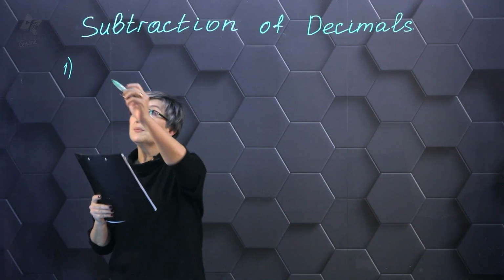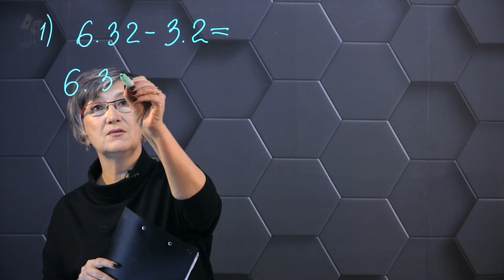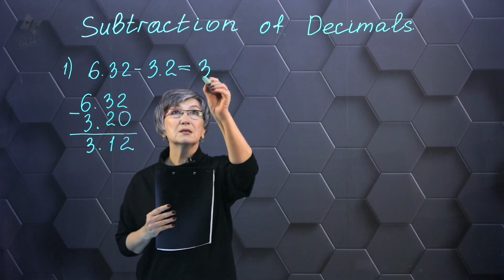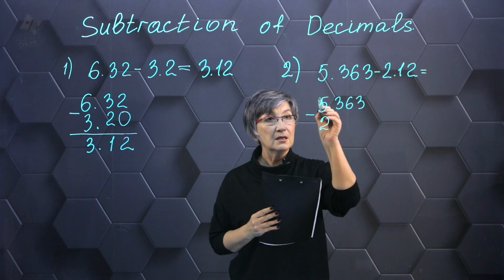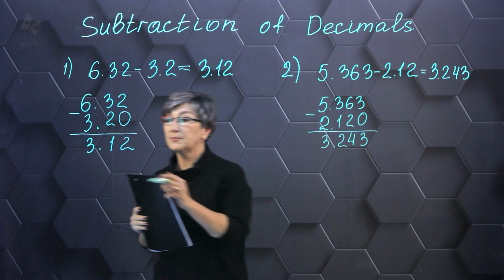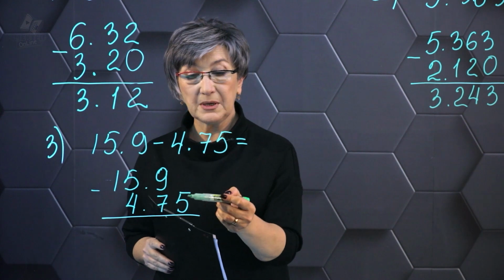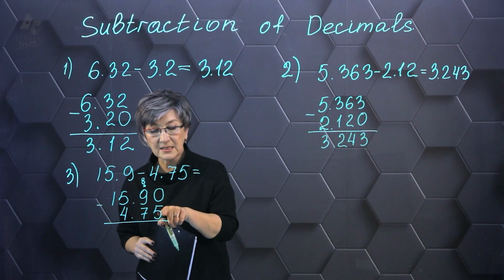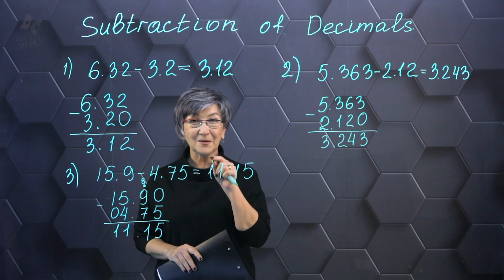Subtracting Decimals. Part 1.